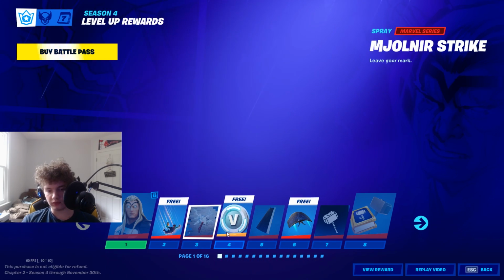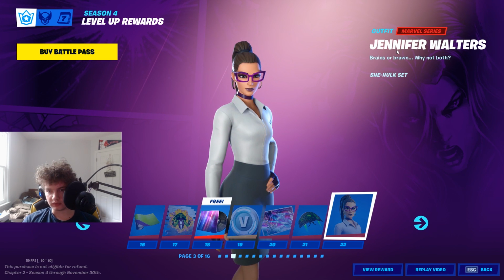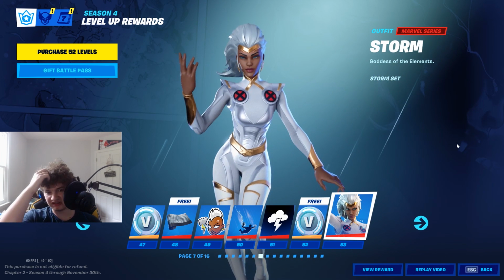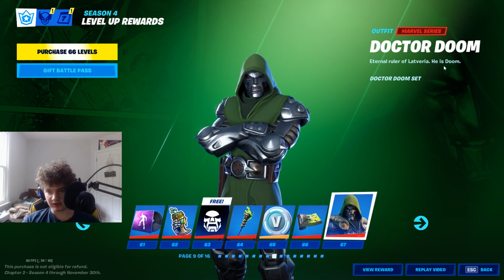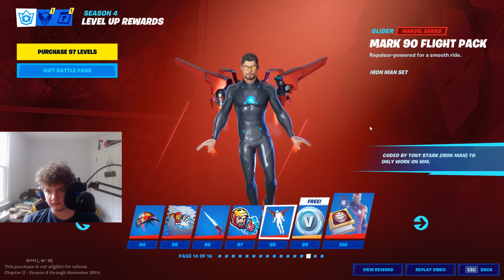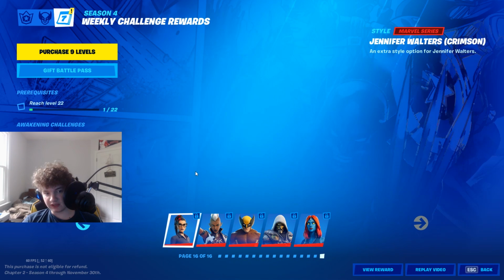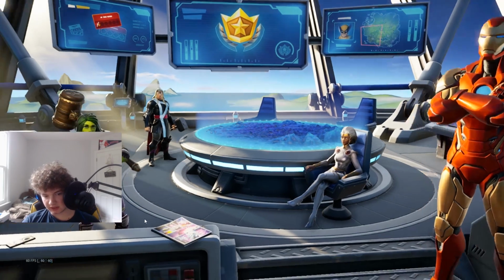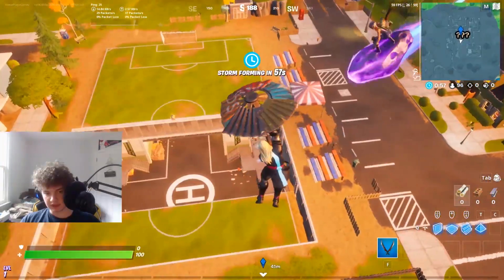Fortnite: Nexus War NEW SEASON, MAP/WEAPON CHANGES, + MARVEL BATTLEPASS REACTION!!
FORTNITE CHAPTER 2 SEASON 4: NEXUS WAR IS HERE AND SO IS THE BRAND NEW MARVEL SUPERHEROES BATTLEPASS!

Here is my reaction to the new Fortnite x Marvel season!

10 likes!!!
bye!!!